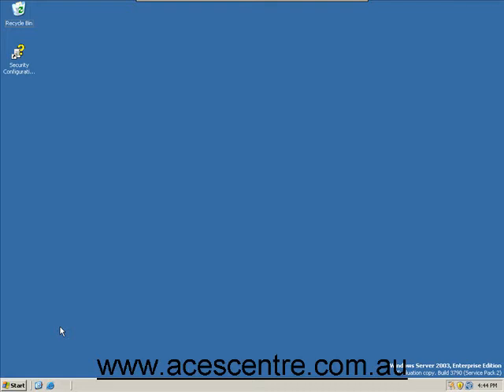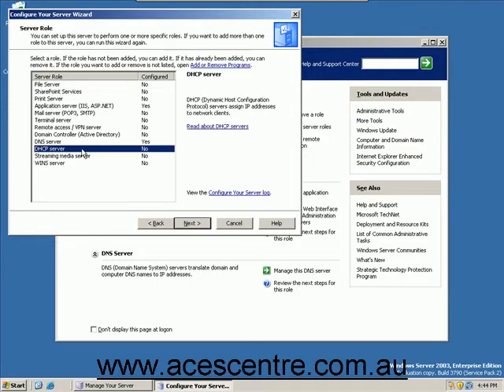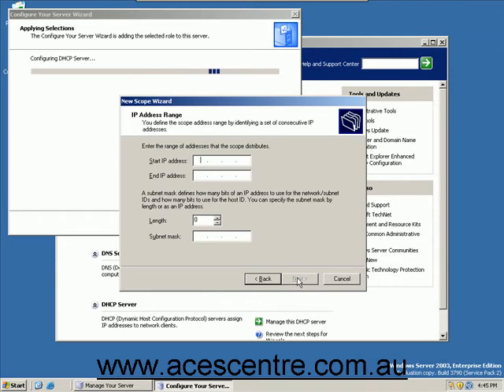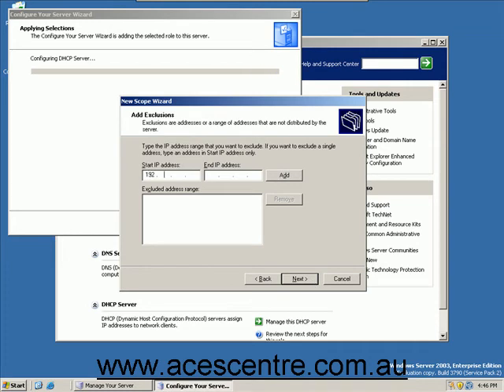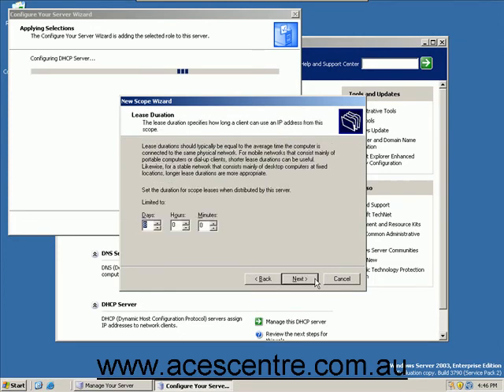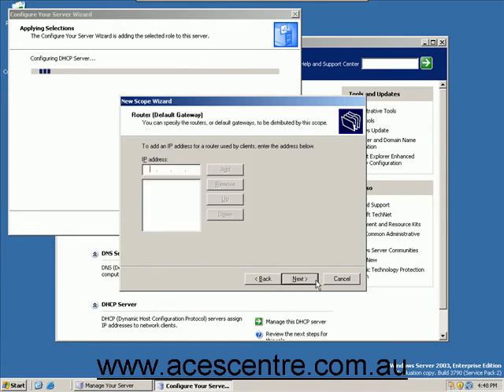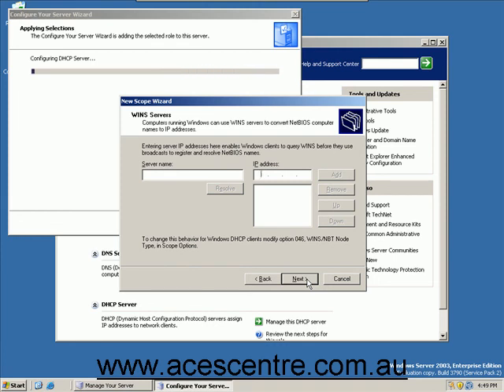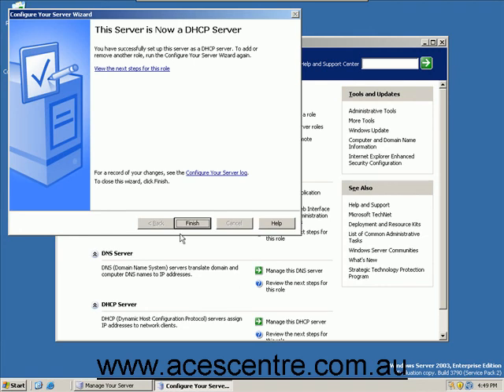DHCP Server Setup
experts